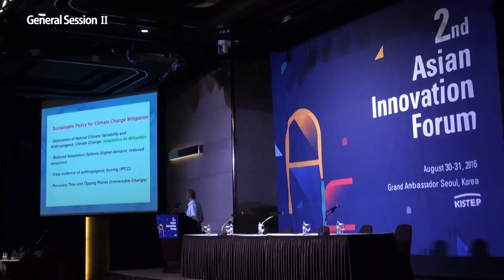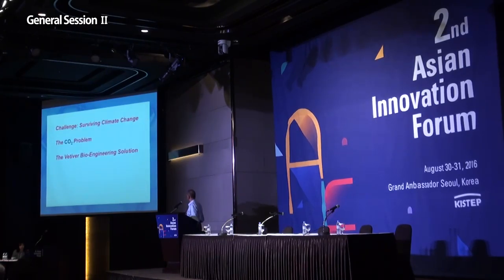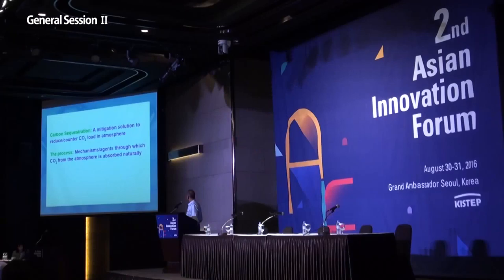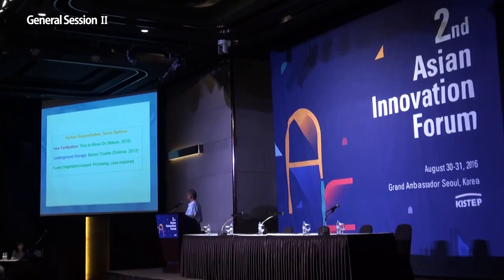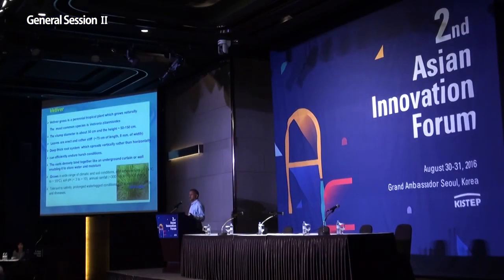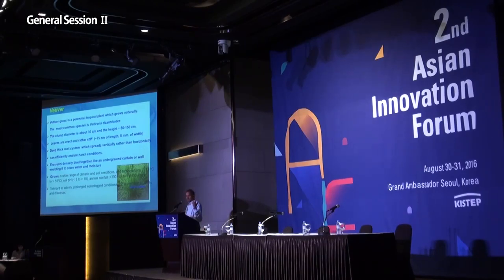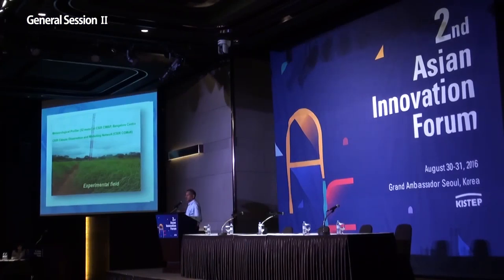[General Session 2] Prashant Goswami - NISTADS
Advocacy for Non-Disruptive Carbon Sequestration for Reduction of atmospheric CO2 : System Design and Proof of Concept